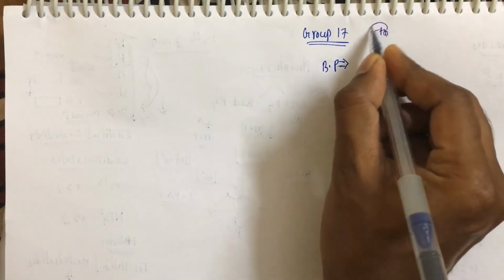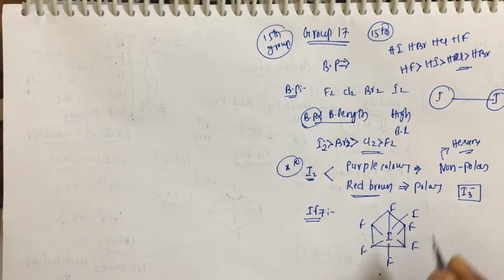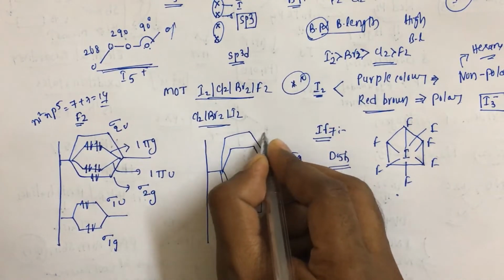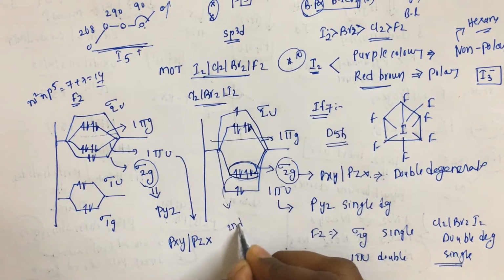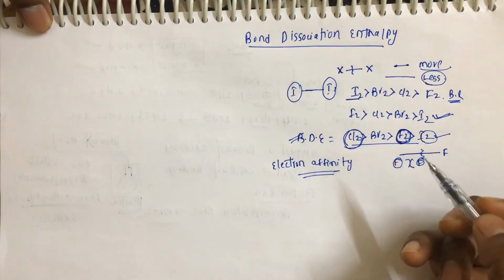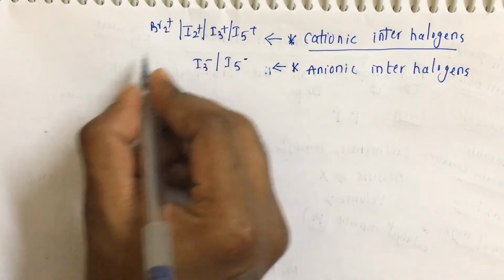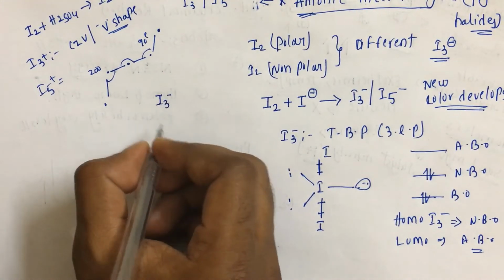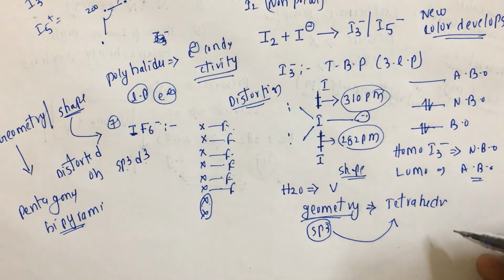17th Group Element